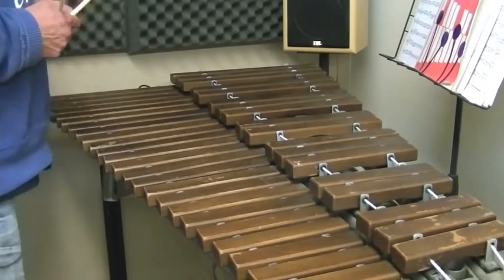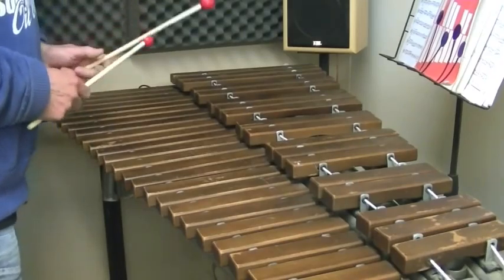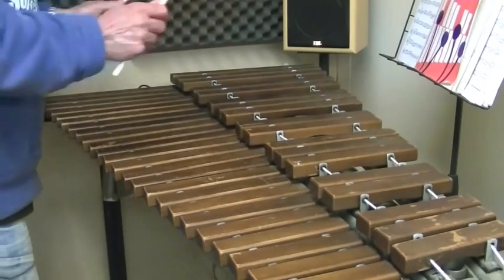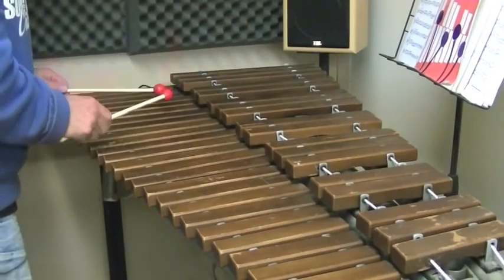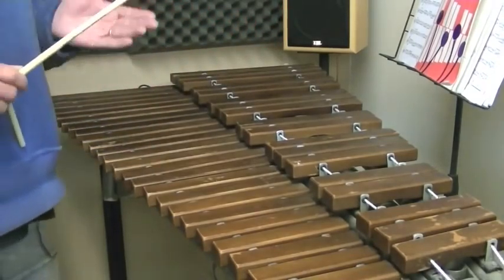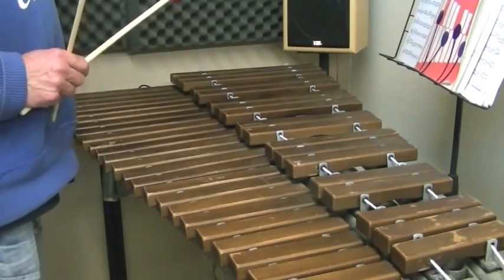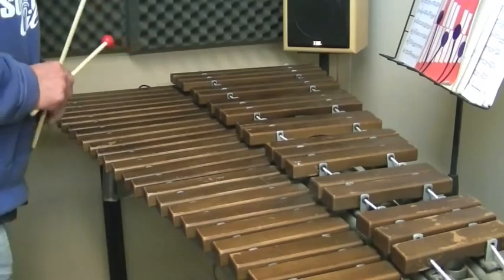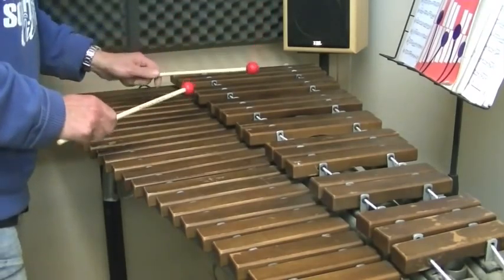White Cockade Grade 3 Tutorial